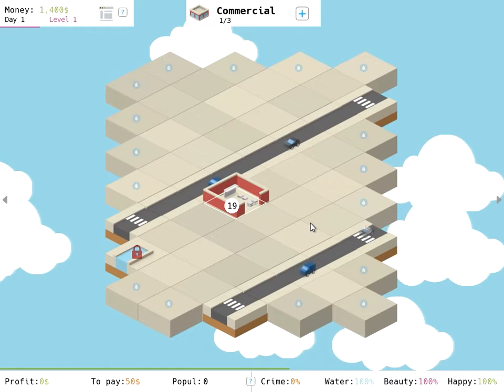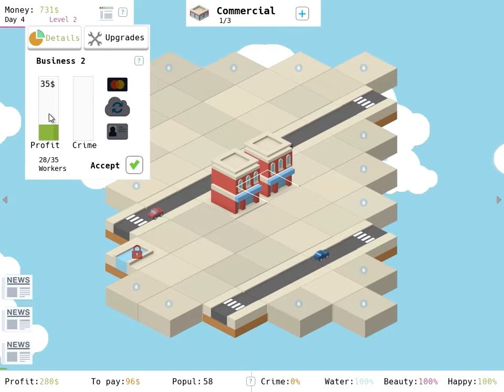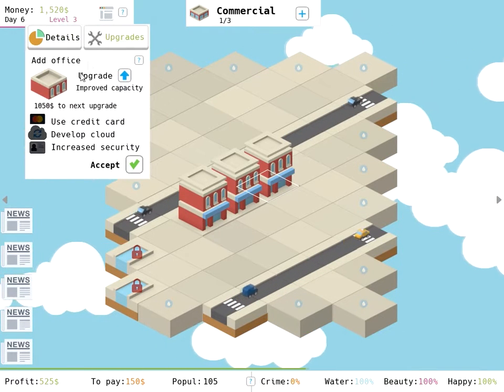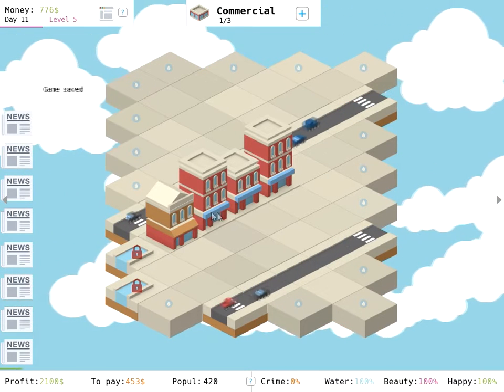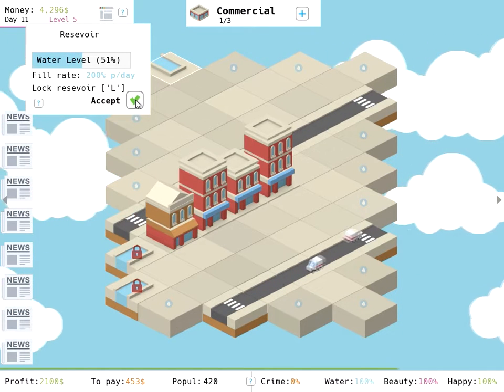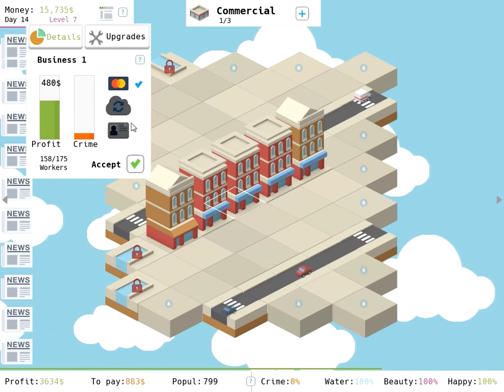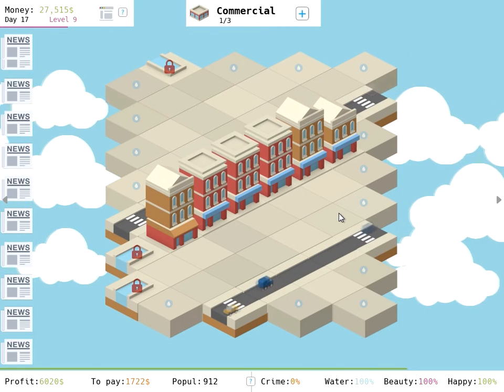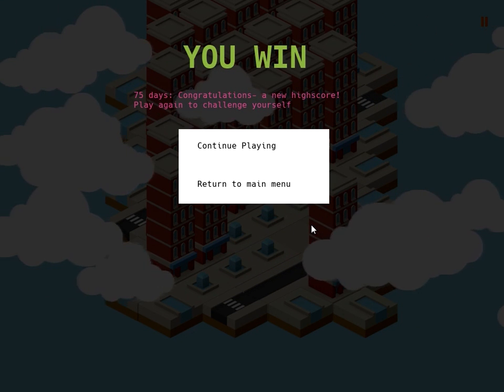Citalis - Let's Play Review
Click, click, quick build fountains, build reservoirs, build houses. Click, click in simple casual city builder Citalis, but is it any good?